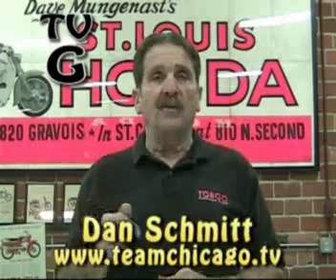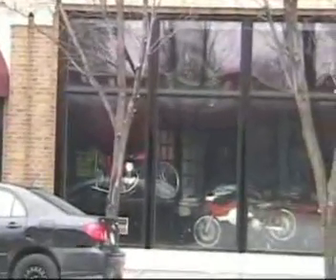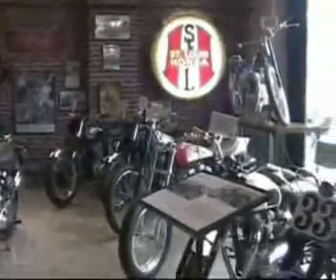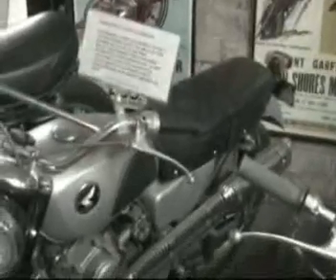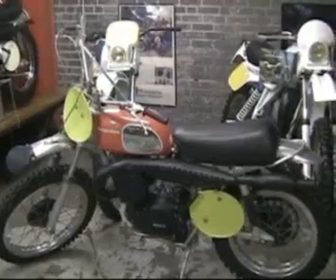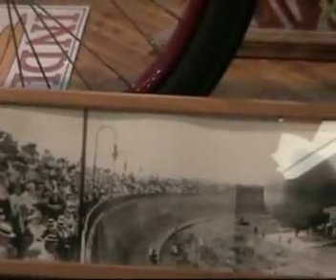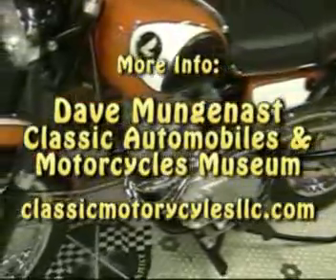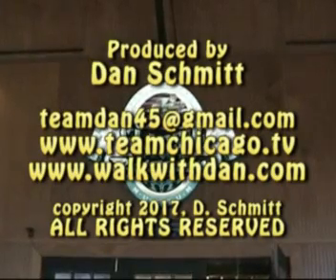Look at the Mungenast Museum on the North Side of Street.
Dan Schmitt and the crew from Team Chicago traveled to St. Louis in 2017 and visited the Mungenast Museum. The building on the north side of Gravois Avenue  is filled with wonderful motorcycles and Dan spins the tales about these bikes.
The Mungenast Classic Automobiles & Motorcycles Museum is a permanent, two-building display dedicated to celebrating the memory of Dave Mungenast, Sr. and his family’s passion for everything on wheels. Founded with Dave Sr.’s donation of his collection of vehicles, our expanded facilities now include the next generation of Mungenasts’ favorite bikes and automobiles, including many rare items. The family’s collection has something to pique the interest of every enthusiast, young or old.
   The museum is a gift from Dave and Barbara Mungenast and the Mungenast Automotive Family to the community that has supported our growing family of businesses since 1965. The locations of these two buildings are 5625 & 5626 Gravois Ave, St. Louis, MO 63116
   Mungenast Motorsports is a dealership selling Indian Motorcycles, Honda Motorcycles, Polaris Swingshot and Husqvarna Motorcycles.  Their four automobile dealerships in the St. Louis area sell these four brands: Acura, Honda, Lexus and Toyota,